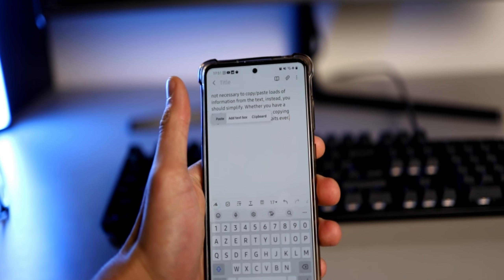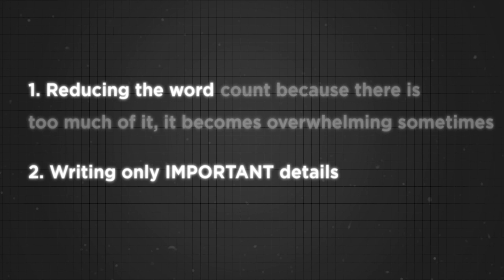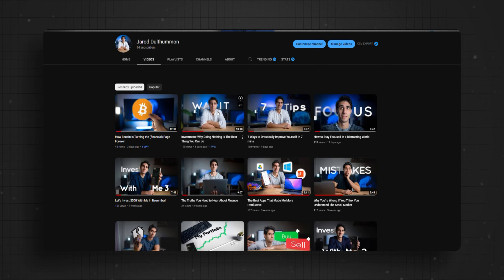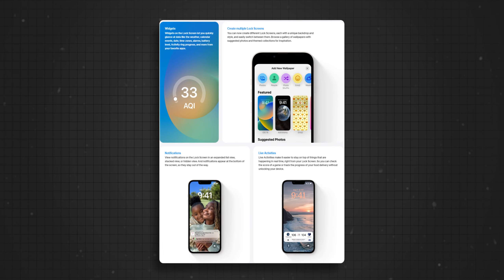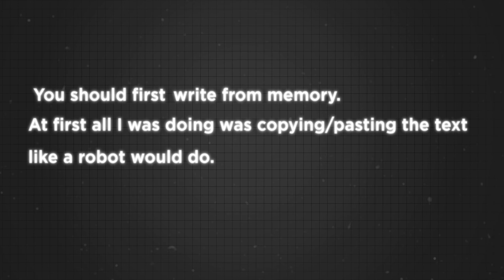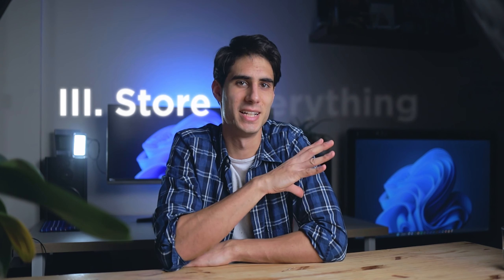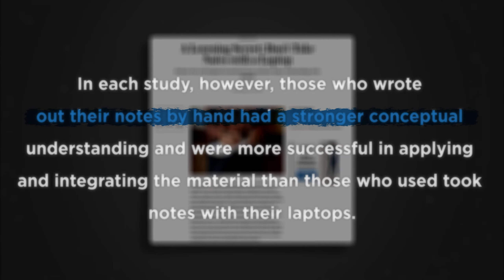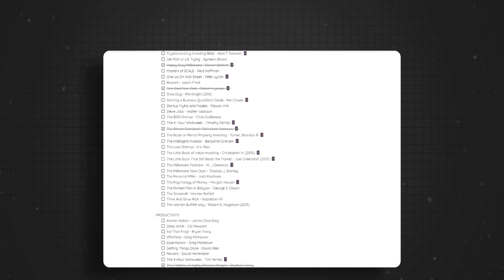How I Efficiently Take Notes From Books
If you’re like me and you love to read a good book, then you might be struggling with one of the most important skills when it comes to reading: taking notes from books. And these little steps make a difference: it now helps me stay focused throughout the whole book while allowing me to organize my ideas, connect them, and, well, remember them.

Hi, Jarod Here, and today let’s talk about Note Taking!

In this video, I will teach you how to work smarter and more efficiently when it comes to taking notes, from how to simplify it to how to remember them for life!

0:00 Intro
0:37 I. Simplify
3:23 II. Make it Yours
5:10 III. Store Everything